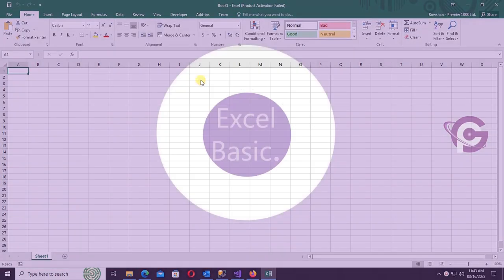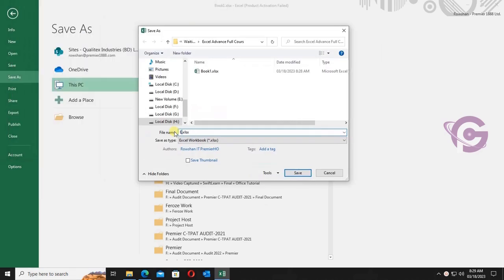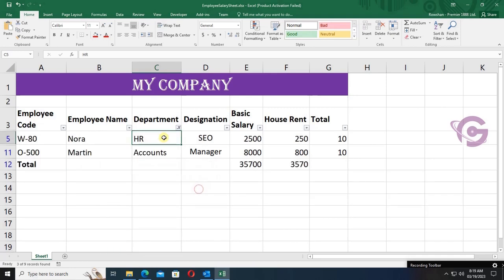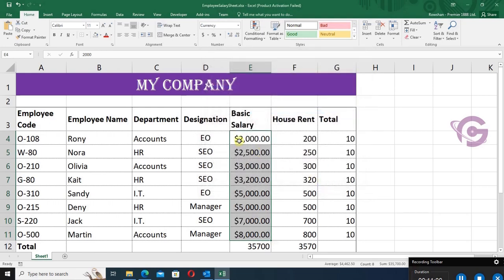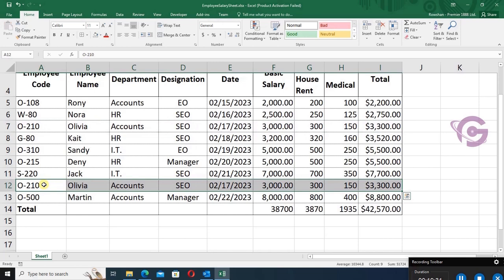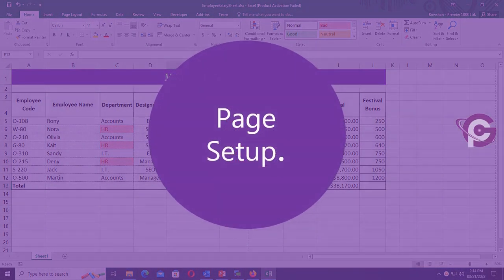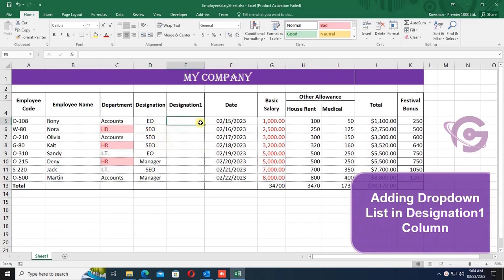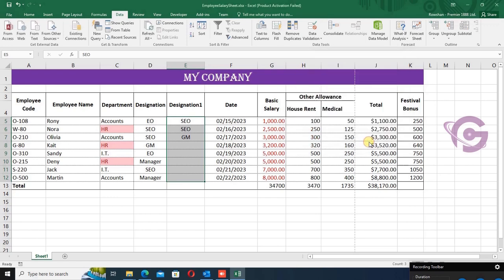Excel Beginner to Advance Tutorial Full Course (Step by Step)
Excel beginner to advance tutorial full course. Welcome to the ultimate Excel tutorial designed specifically for absolute beginners! Whether you’re looking to enhance your professional skills, manage data better, or simply get comfortable with Microsoft Excel, this comprehensive course has got you covered.

In this full course, we will take you from the very basics of Excel all the way to advanced features, all tailored for those who are new to the program. Over the course of the tutorial, you will learn everything you need to know to become proficient in Excel, including:

00:02 Start Excel
02:14 Percentage (%) in Excel
02:47 SUM Function in Excel
03:45 Save File
04:09 Sort based on a column
05:23 Wrap Text in Excel
05:49 Filter in Excel
08:06 Freeze Panes
09:40 Border
11:17 Format Cells & Rotate
13:17 Marge & Center
14:37 Change Date Format in Excel
15:35 Find Duplicate Value in Excel
16:49 Multiple IF Condition in Excel
19:46 Page Setup in Excel
23:42 Adding Dropdown List in Excel

IMPORTENCE - Microsoft Office is a powerful suite of tools that improve collaboration with your co-workers. From creating reports and proposals to analyzing data in Excel to managing email and scheduling in Outlook, Microsoft Office has something for every professional. After all we can say that without Microsoft Office, office activity cannot be performed smoothly.